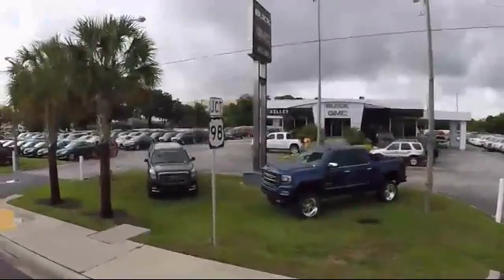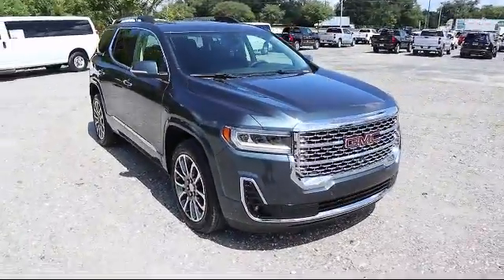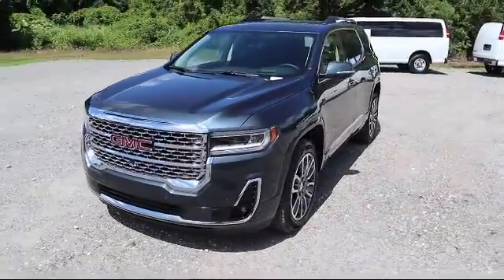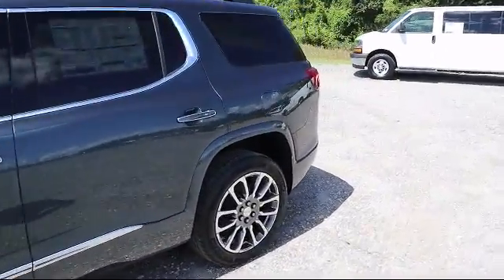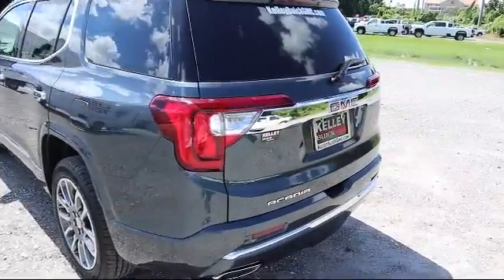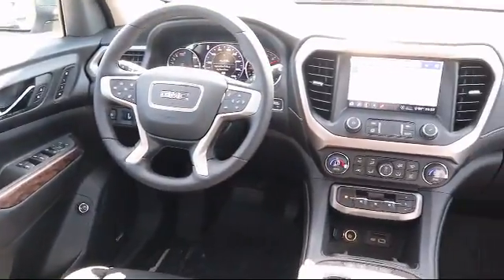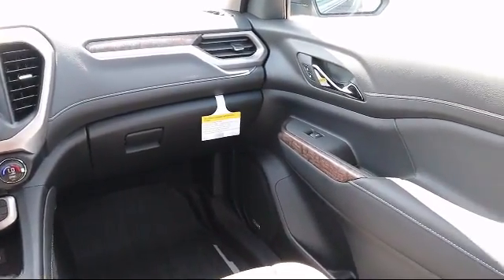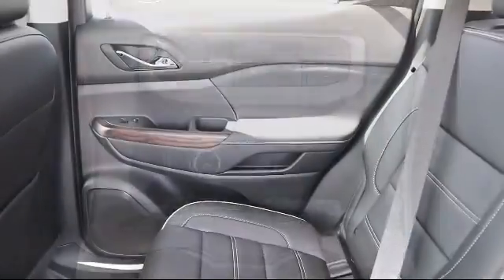2020 GMC ACADIA Denali Bartow Lakeland Auburndale Winter Haven Tampa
2020 GMC ACADIA Denali Stock Number: 20687 Vin:1GKKNPLS1LZ221644.

255 W Van Fleet Dr